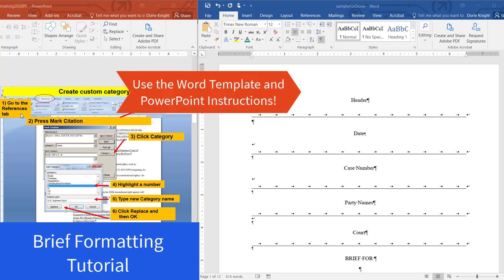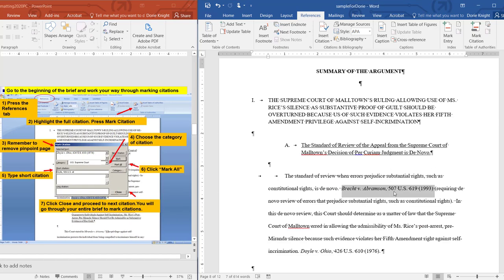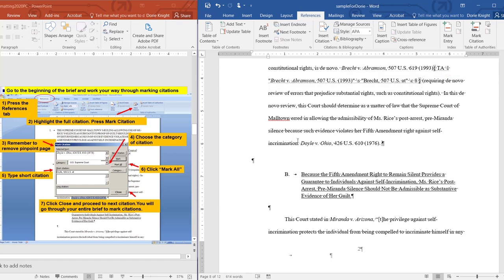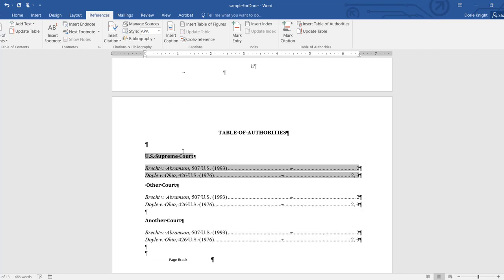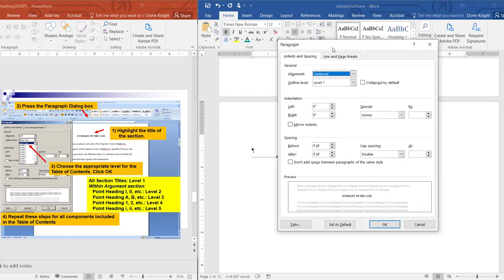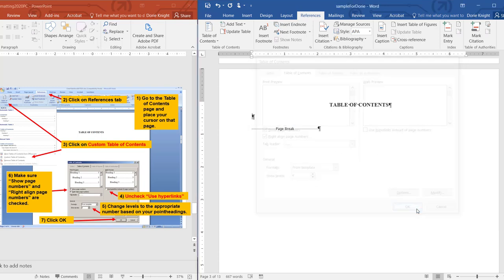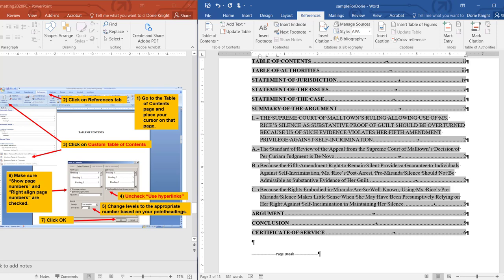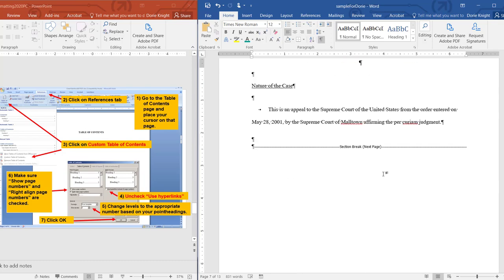Drake Law School Brief Formatting on Windows Computers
This quick tutorial runs through the different formatting requirements in Microsoft Word for Windows Computers